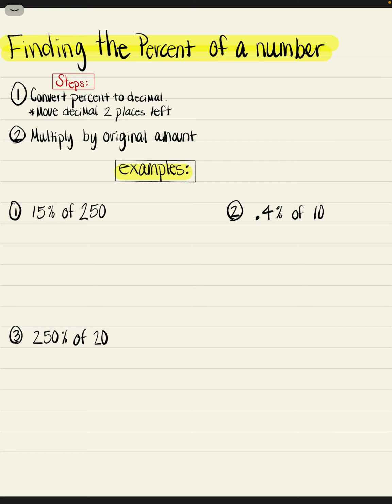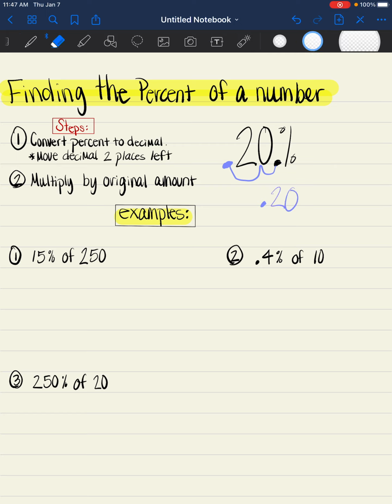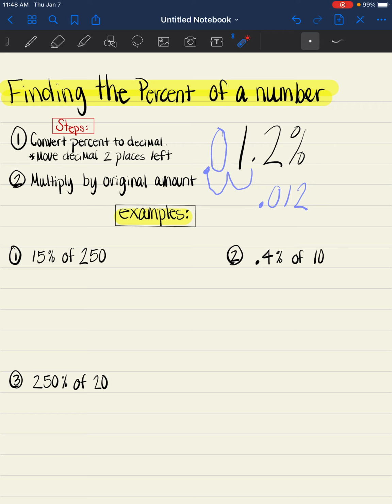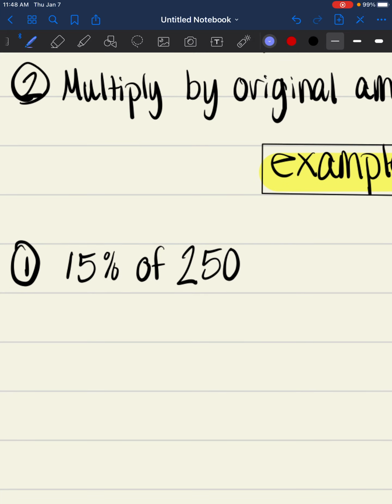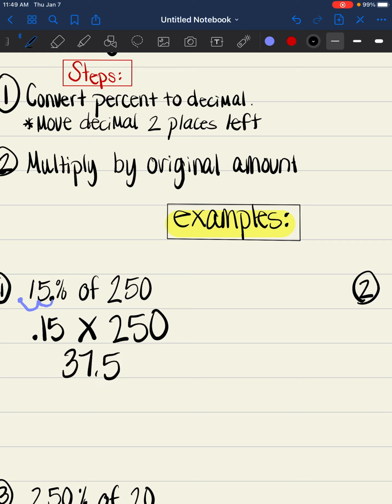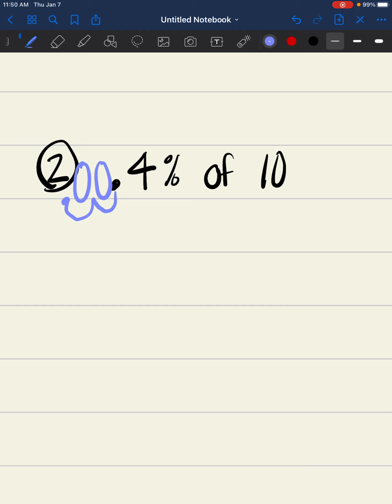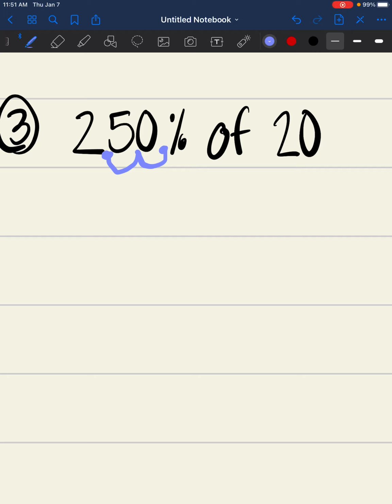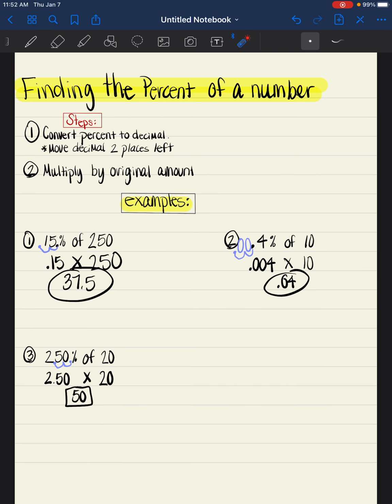Finding the percent of a number